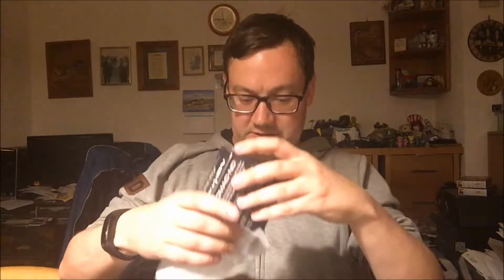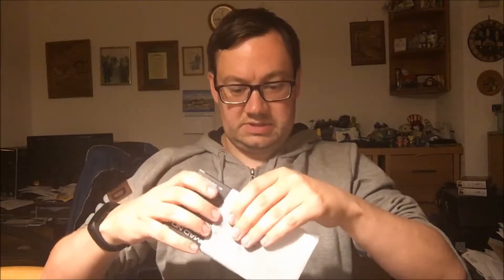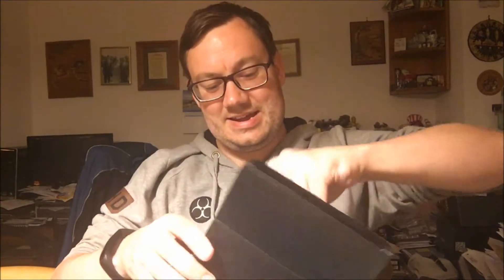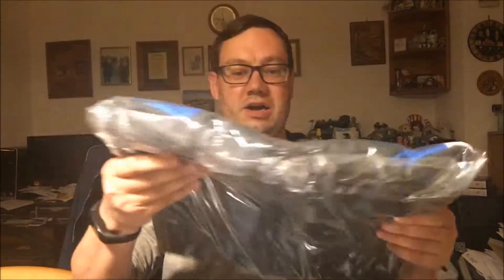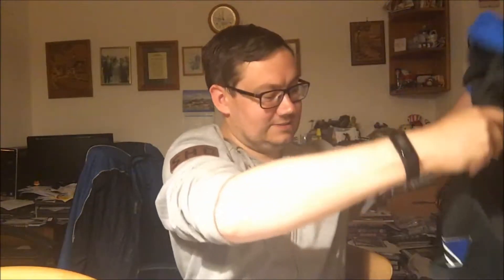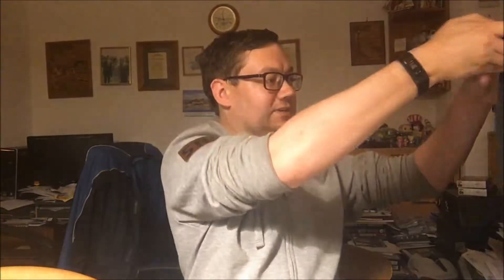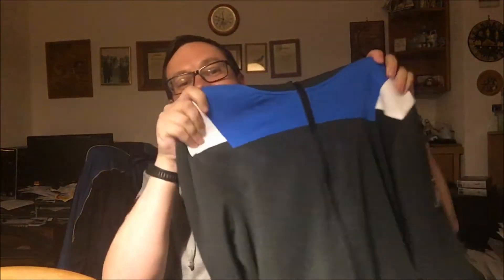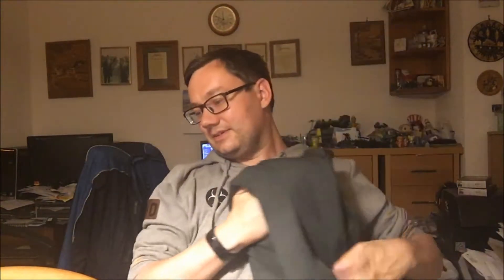Mass Effect Andromeda Crate from Loot Gaming - Geoff Unboxes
In this Mass Effect Andromeda Crate unboxing, Geoff finally gets his hands on some intergalactic goodies!